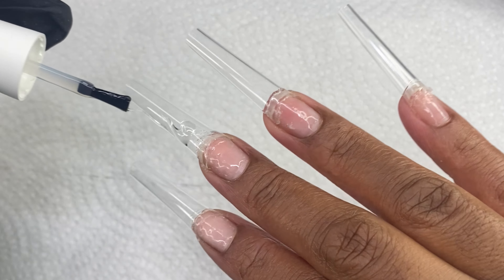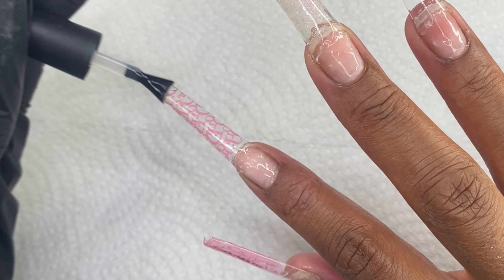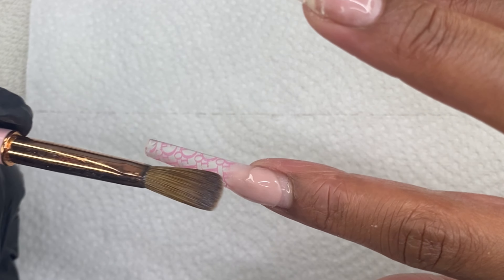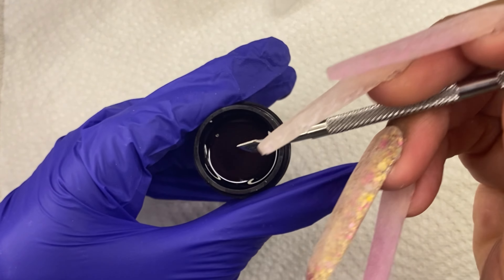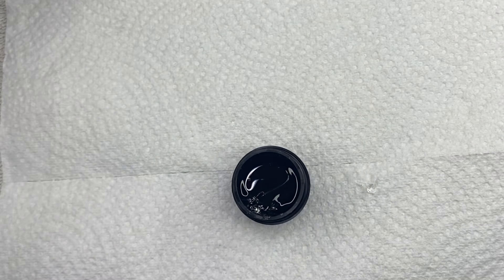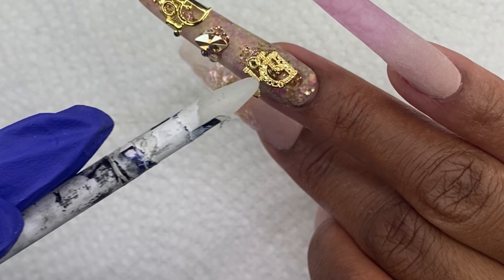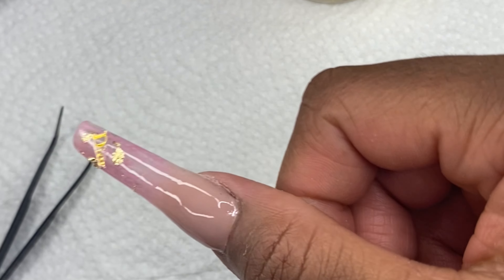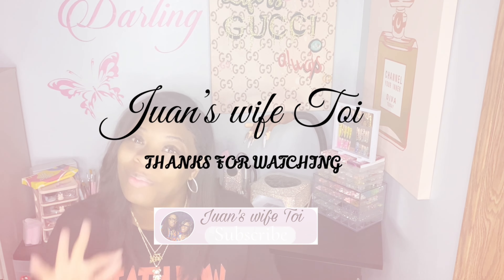BORN PRETTY collaboration with @The-Nail-Lounge | Luxury Acrylic Nails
Thank you so much for blessing me with your presence today darling 🩷🩷🩷🩷

BORN PRETTY Ice Jelly Pink Gel Nail Polish